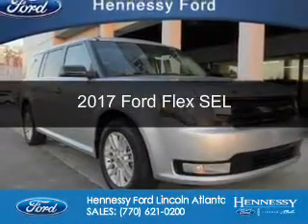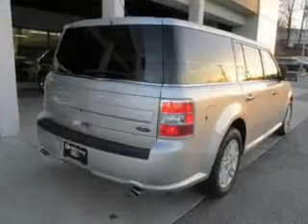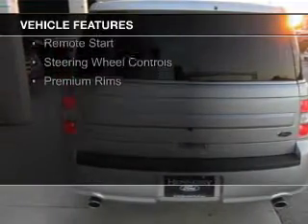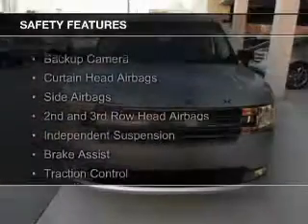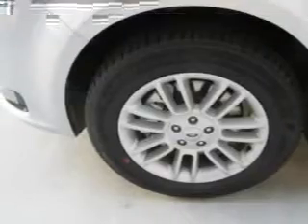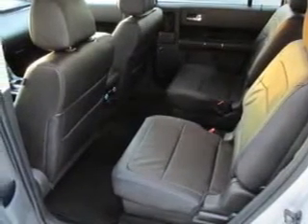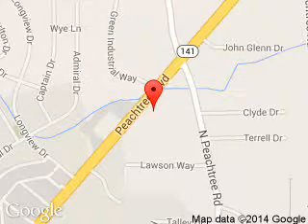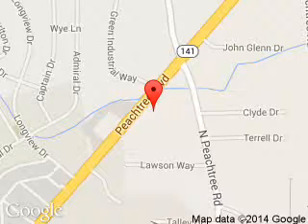2017 Ford Flex - Atlanta GA